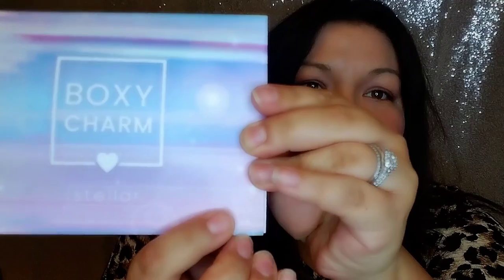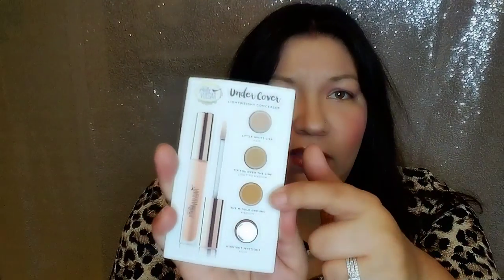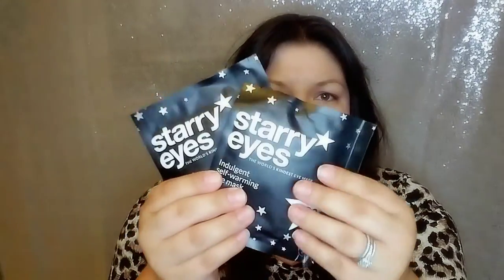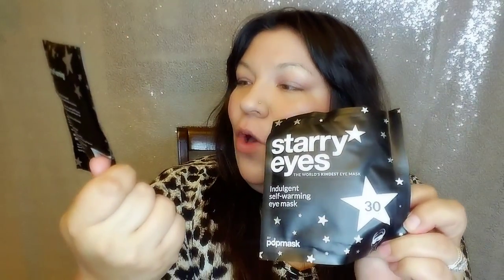November BoxyCharm Unboxing | BOXYSTELLAR | Time For Ipsy To Take Some Notes Yall 😍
Hello My Glitter Babes! I Hope Everyone Is You Having A Beautiful Day!

♡ Today's Unboxing Includes: November BoxyCharm
THEME: STELLAR

In each box, you will receive 5 full-size beauty items. Ranging from makeup and skincare, to beauty tools and color cosmetics, each box has a minimum value of $125.
Price: $25

Products Included:
DOMINIQUE COSMETICE | CELESTIAL THUNDER EYE SHADOW PALETTE $35
KYPRIS | ANTIOXIDANT DEW QUENCH AND GLOW SERUM $90.00
DOSE OF COLORS | LIQUID MATTE LIPSTICK $18
POPBAND | STARRY EYES POP MASKS OF 2 $10
FARSALI | ROSE GOLD 24K SKIN MIST $39

TOTAL VALUES: $192

♡ About My Channel Here On My Channel- Shine Till You Glitter- We Are Celebrating Life And All That Comes Along With It. It Is My Goal To Empower, Encourage And Remind All My Glitter Babes That You Are Important And Should Live Life To The Fullest. Remember You Are Beautiful And No One Can Take Your Place!! Be Yourself, No Exceptions!

I Am Here To Provide A Safe And Positive Environment For All My Lovelies. I Appreciate All My Viewers To Remain Positive, Uplifting And Supportive Of One Another. Haters Are Not Welcomed Here, Not Unless You Be Nice Like Your Mama Taught You!

Always Peace, Love And Happiness
Clarissa

However, All Opinions And Recommendations Are Completely And Authentically My Own. All Subscription Boxes I Receive, Whether Completely Paid By Me Or Sent To Me For Reviews Will All Be Met With 100% Honesty..ALWAYS. All Codes Or Links, Whether Affiliated Or Not Are Added Merely To Help You Save Money And Or Time.

♡ How I Was Made: Power Director, Thumbnail Maker, Intromaker